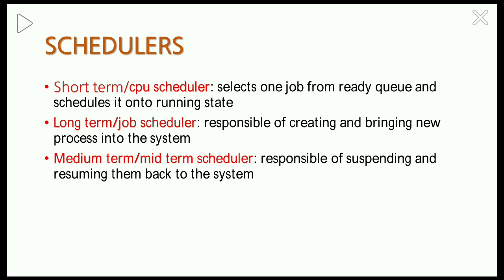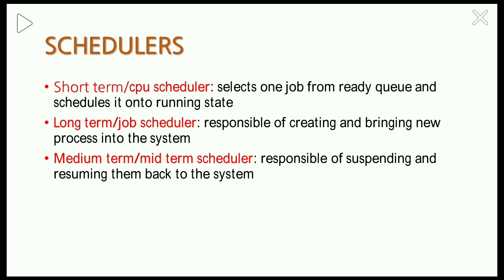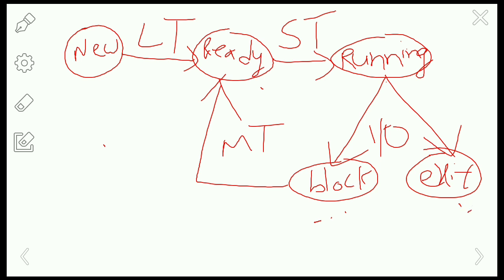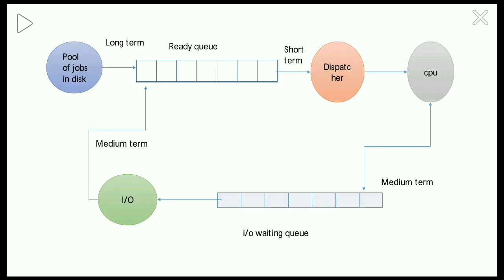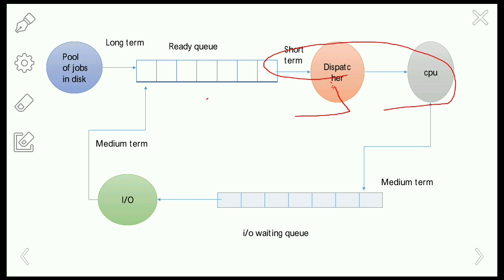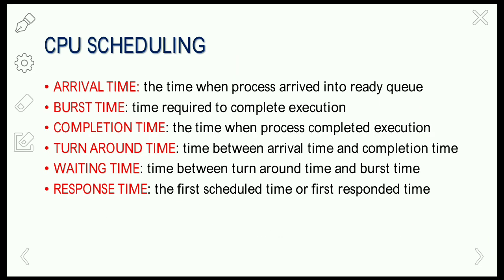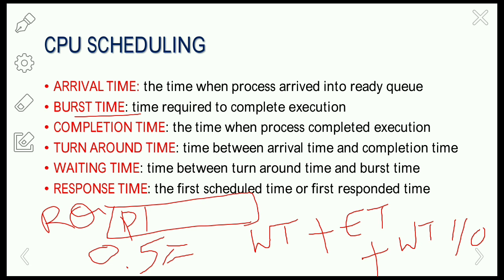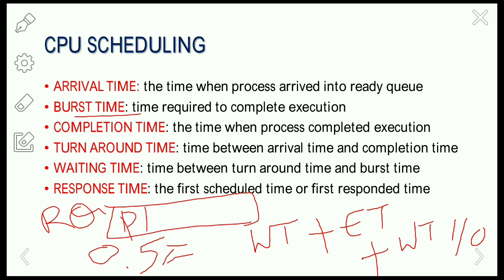SCHEDULERS|TYPES OF SCHEDULING|OPERATING SYSTEMS|VIRTUAL STUDY TIME